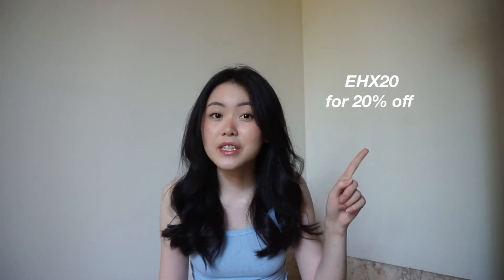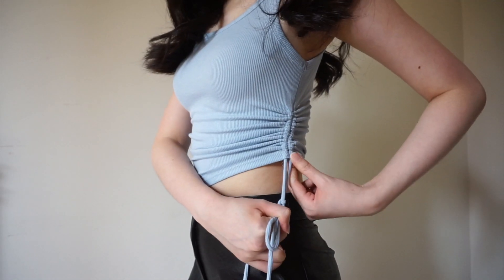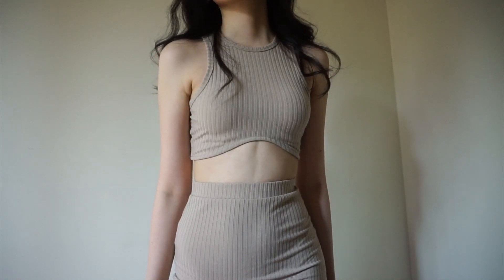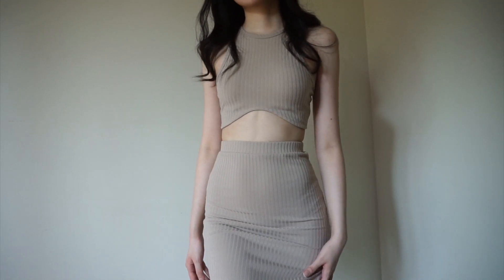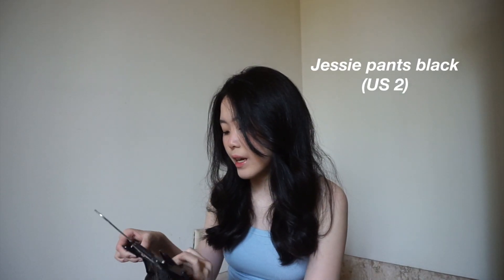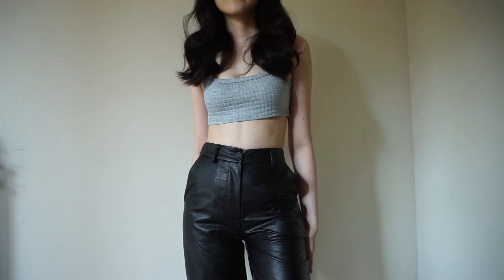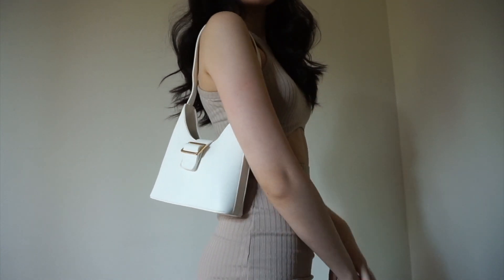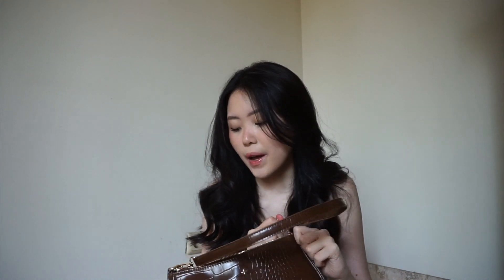PRINCESS POLLY TRY ON HAUL 2021!!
Hi!! In this video I tried on clothing from Princess Polly!